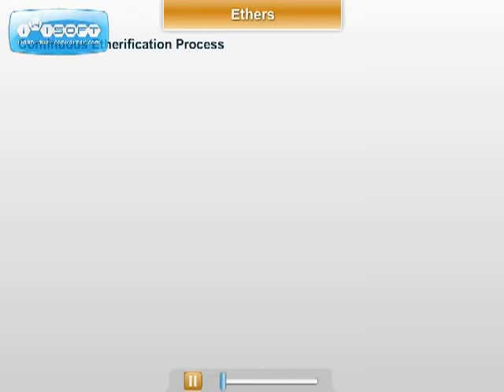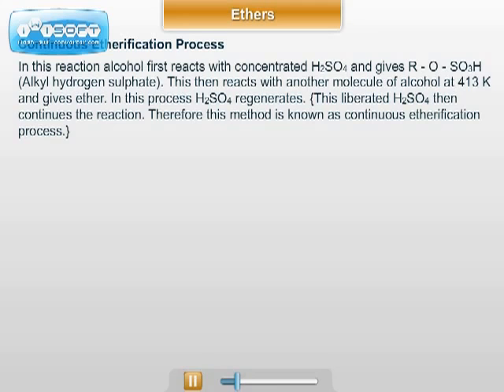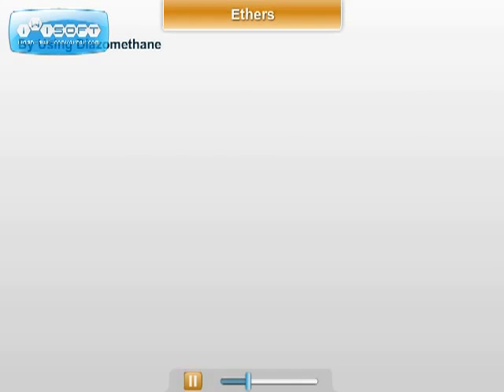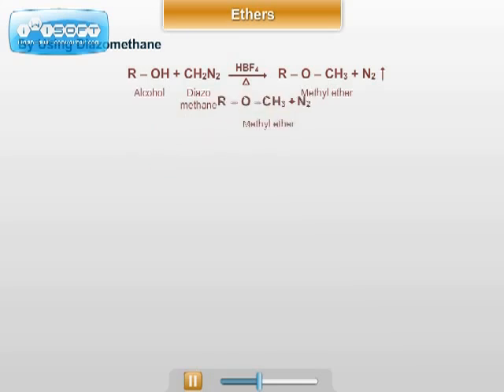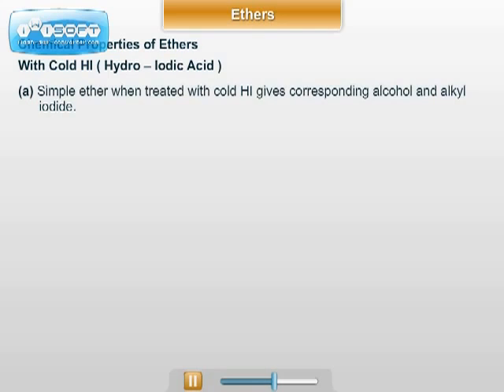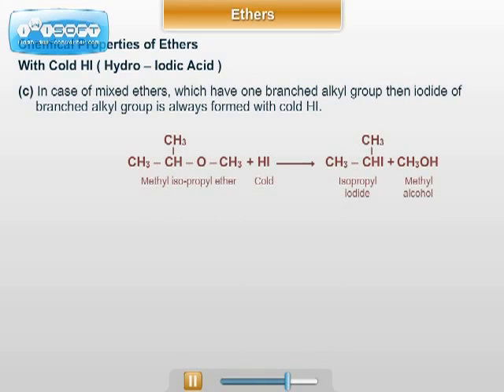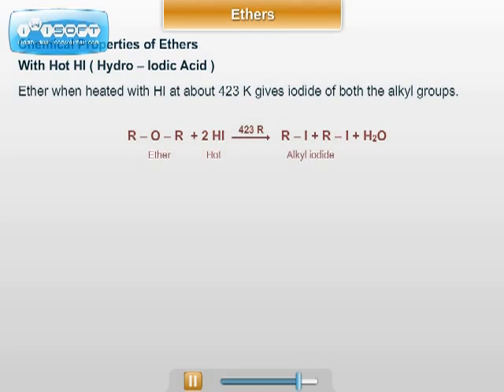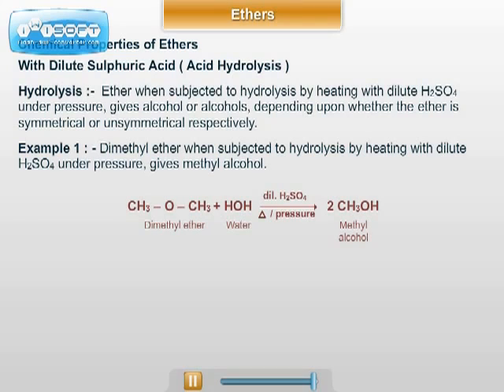XII - Chemistry - Ethers Part II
Part II of the guidance lecture on Ethers of XII-Chemistry subject. By ednexa.com .

ednexa.com provides complete online preparation for XI, XII std. Science syllabus and entrance exams like MH-CET, JEE(MAIN), NEET . It offers innovative and useful features like online notes and exercises, topic wise and full-length MCQ tests with detailed explanation, live webinars (interactive online lectures) with recordings and online answers to students' queries.